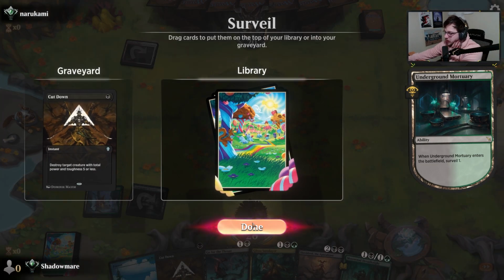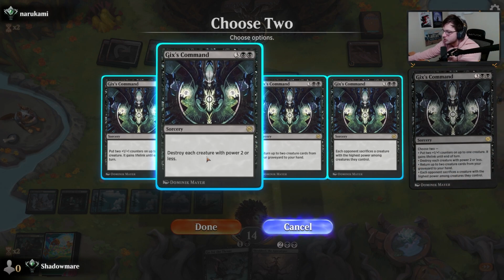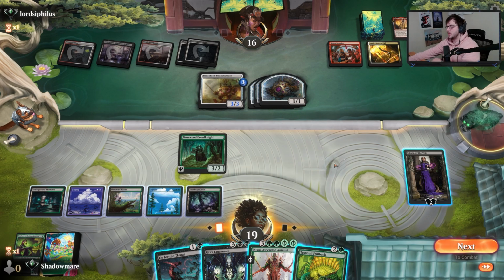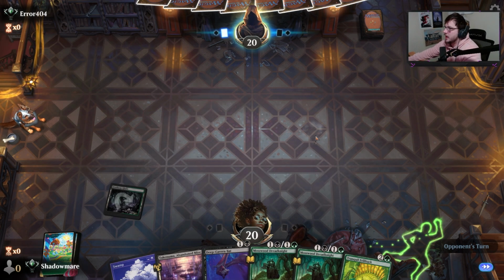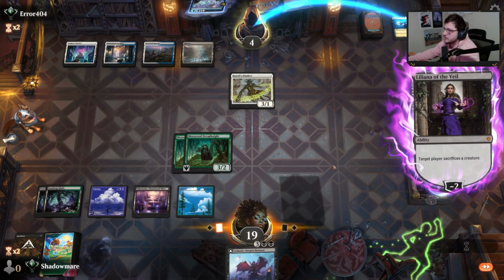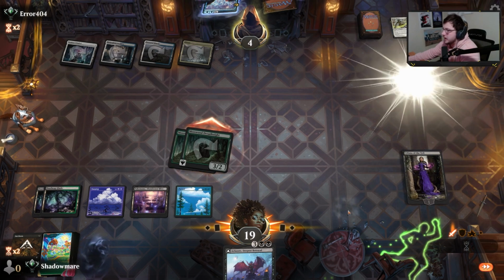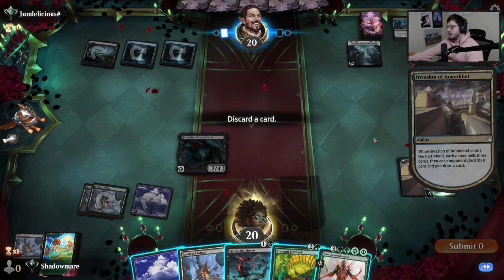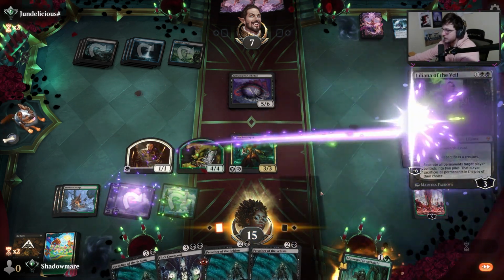Golgari Breaks Open the Meta with Challenge Win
Decklist:
This list was played by tzio in which they took 1st place with a 9-1 Record